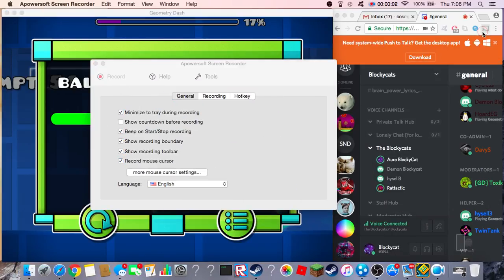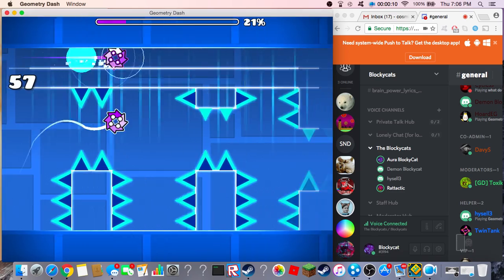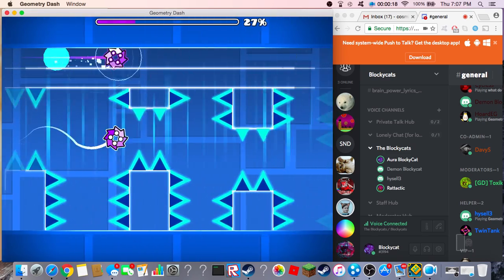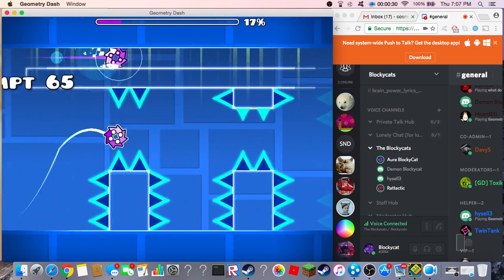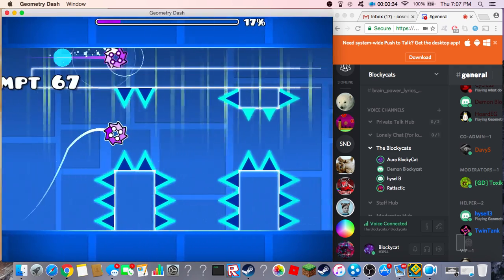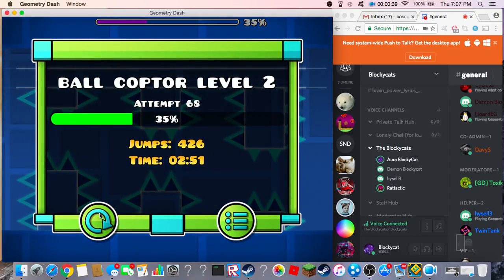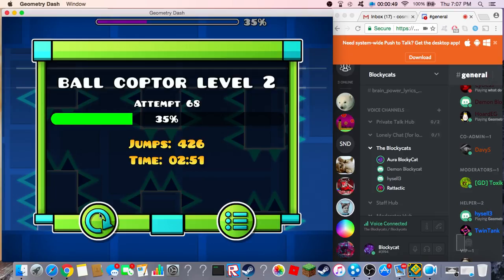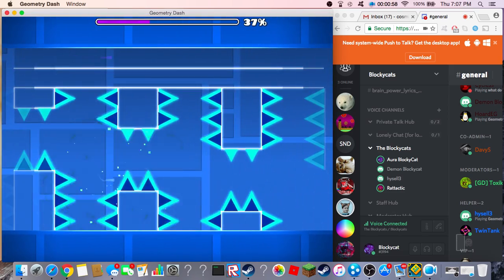My Ball Copter Skills XD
lets see if I can verify this XD XD XD XD okno